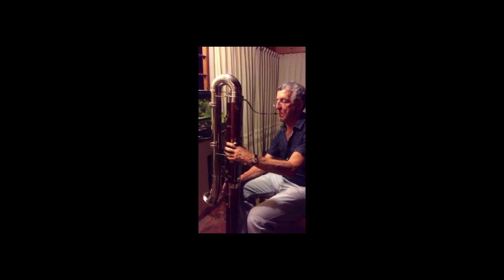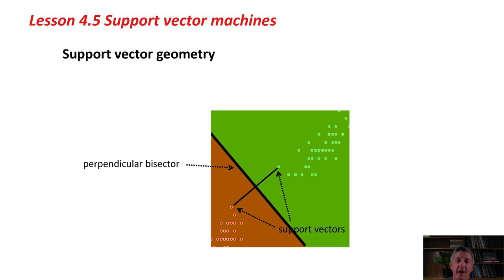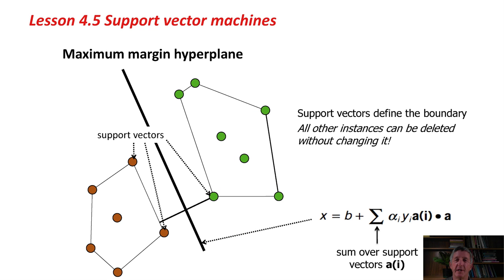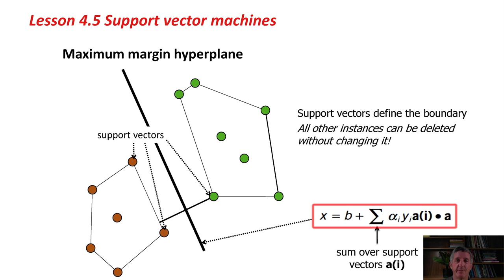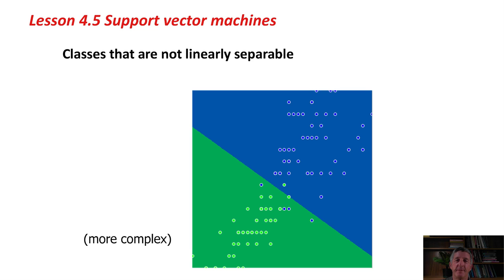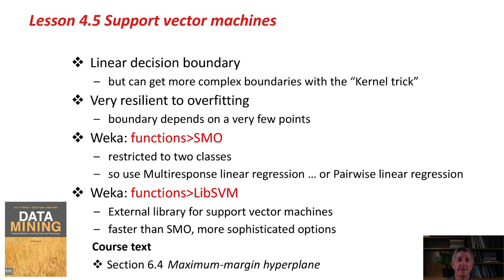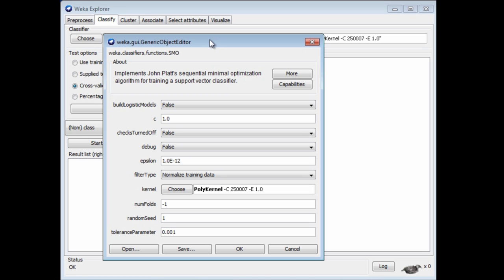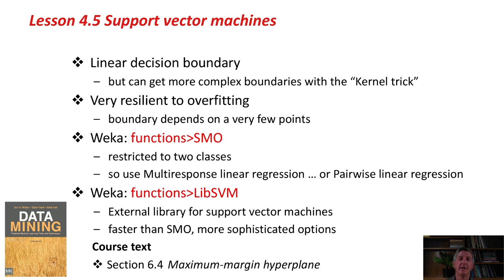Data Mining with Weka (4.5: Support vector machines)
Class 4 - Lesson 5: Support vector machines